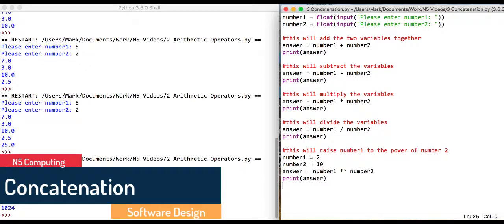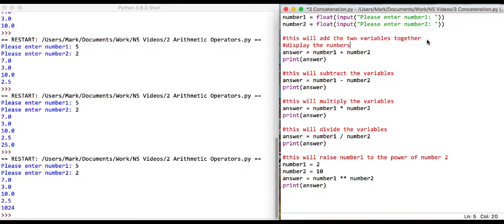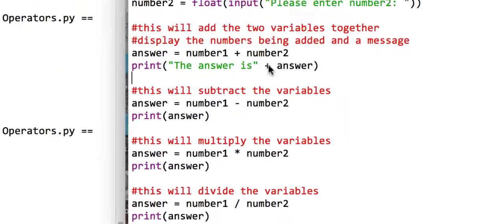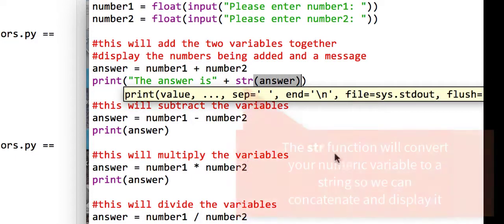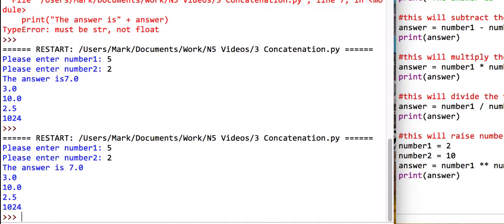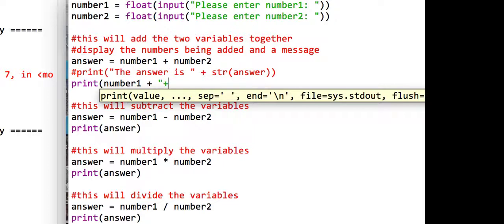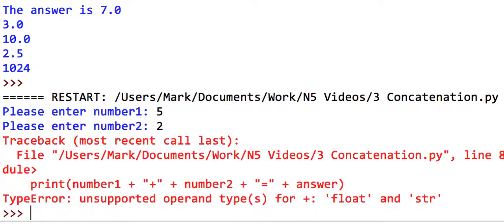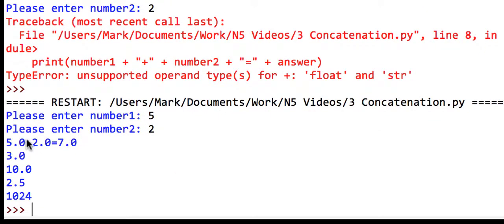3 Concatenation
This covers how to performs basic string concatenation in Python.